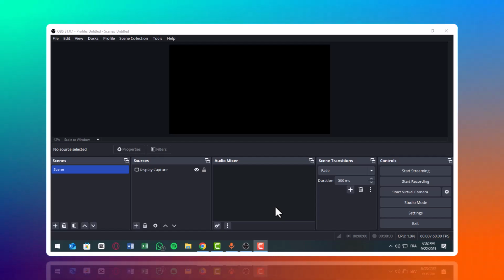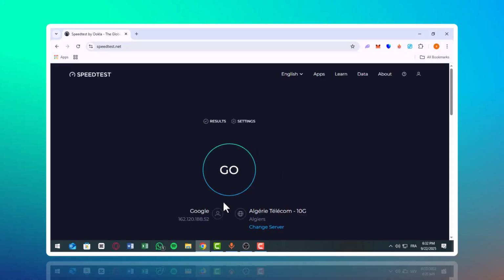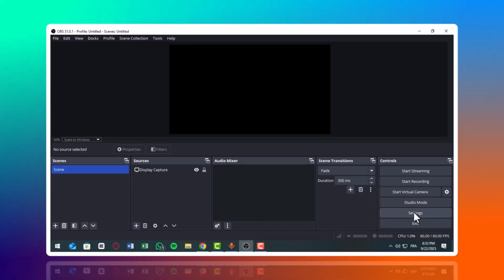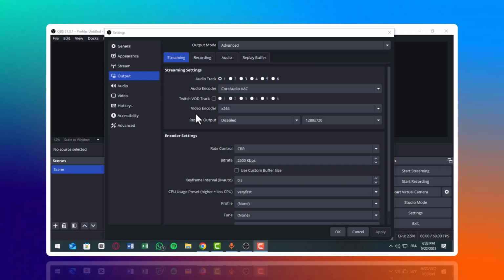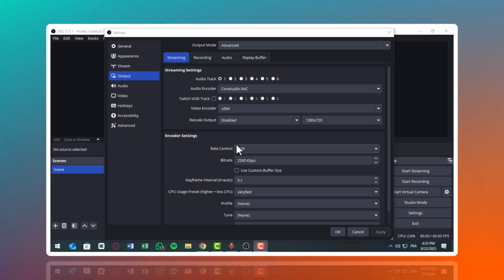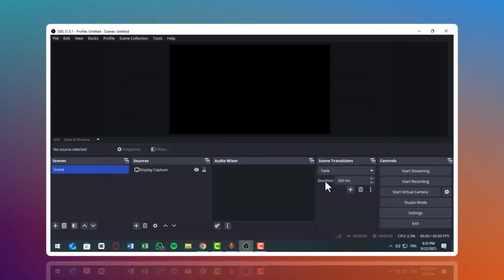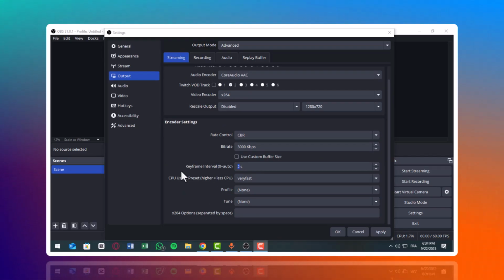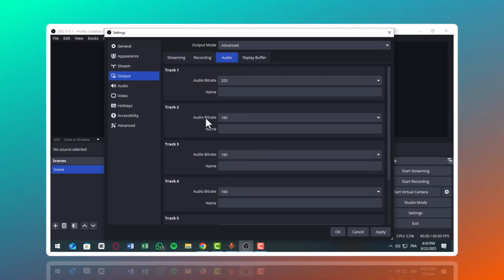NEW! How to Optimize OBS Bitrate for Youtube Streaming in 2025!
Want to stream YouTube videos in 4K or 1080p without lag in 2025? 🎥 Learn how to optimize OBS bitrate settings for smooth, high-quality streaming. This tutorial covers the best bitrate settings for different resolutions, internet speeds, and streaming quality to make your broadcasts look professional. Maximize performance and avoid buffering while streaming on YouTube!